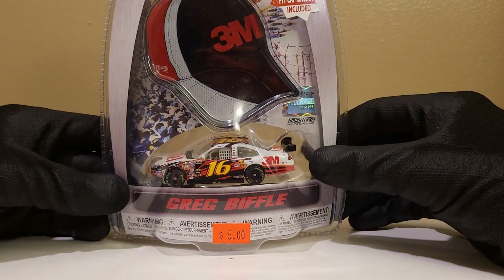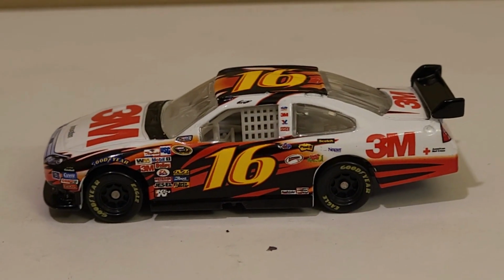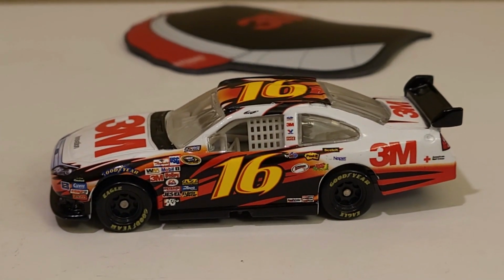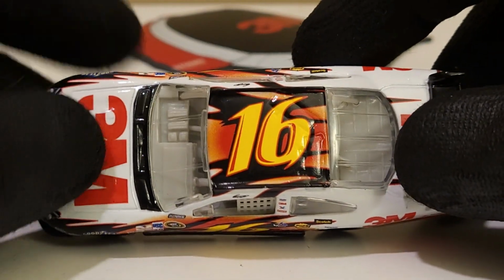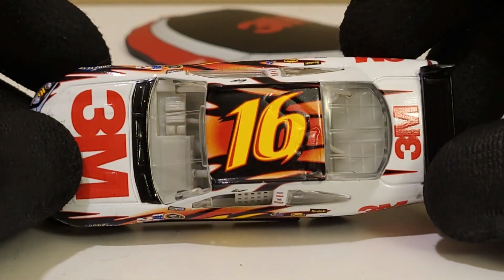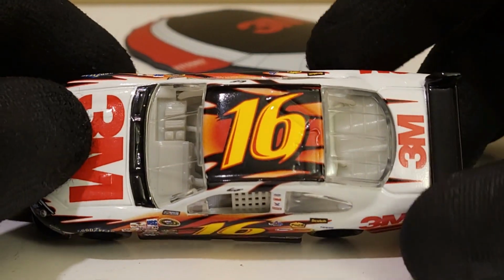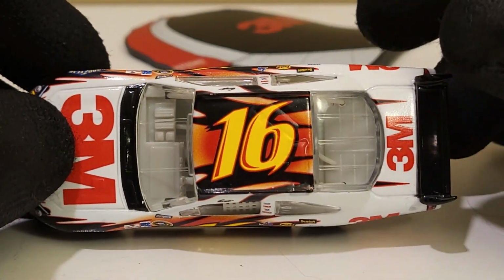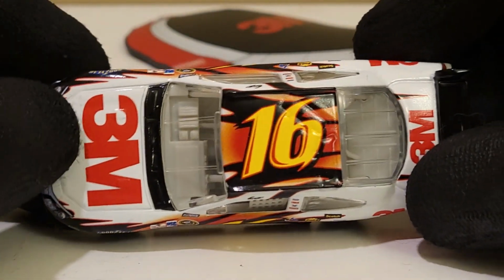2010 Greg Biffle 3M 1:64 COT (NASCAR Die-Cast Review)